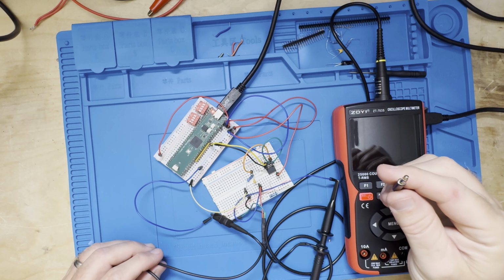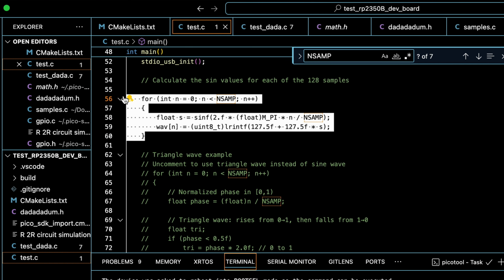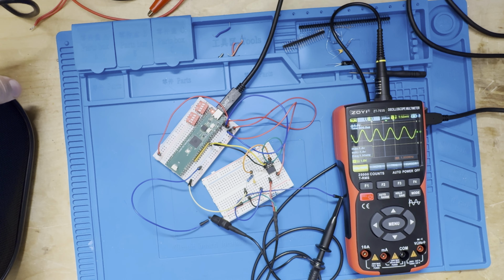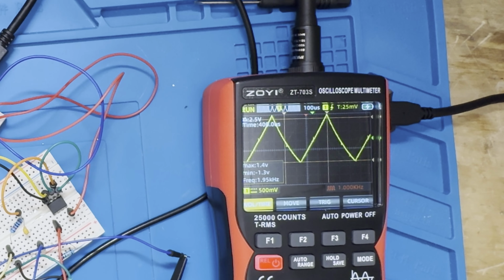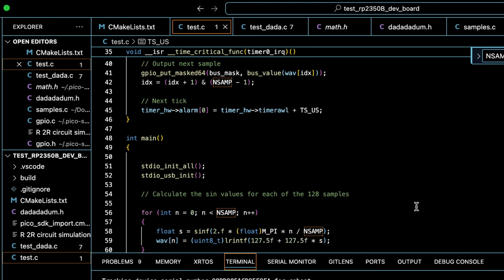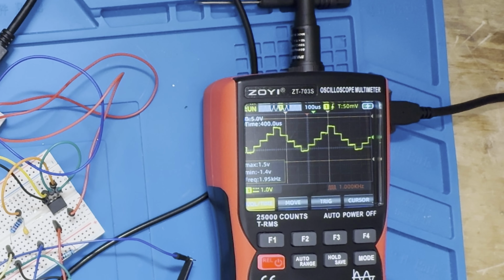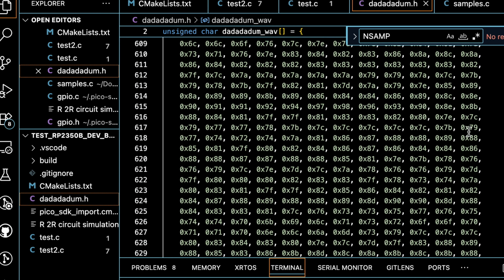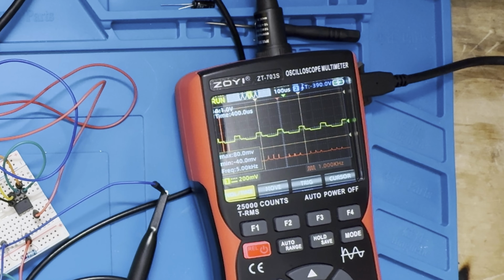Making Music with a homebrew DAC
I use my homebrew DAC to generate simple tones and then, after some debugging, make some sweet sweet music.